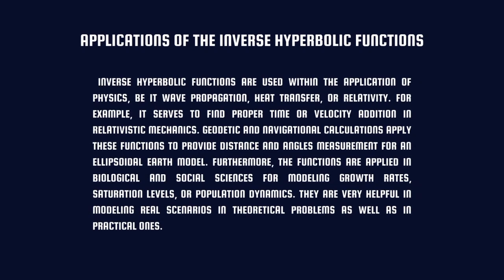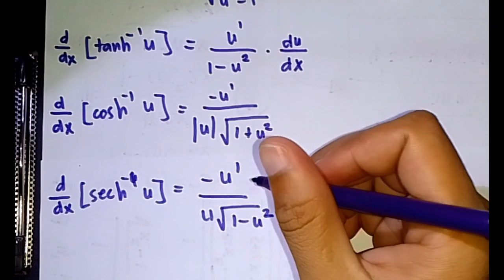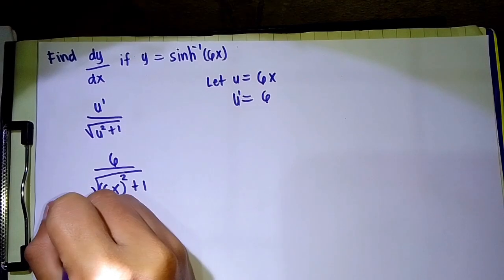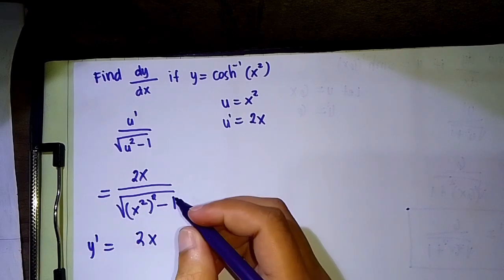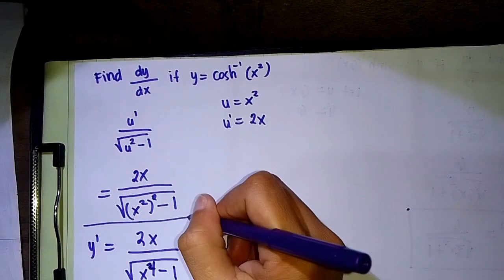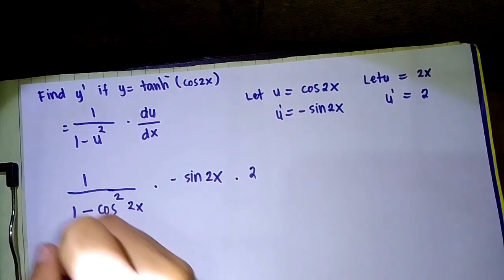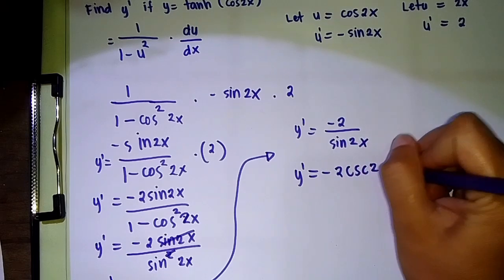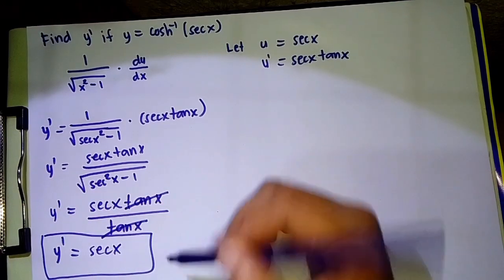Derivatives of Inverse Hyperbolic Functions